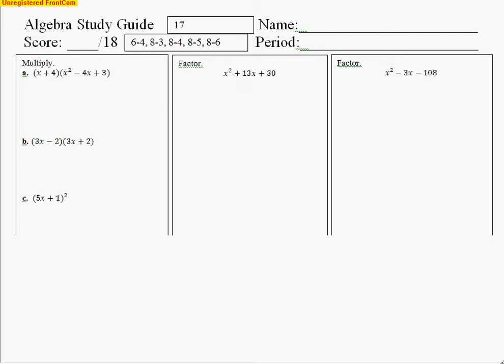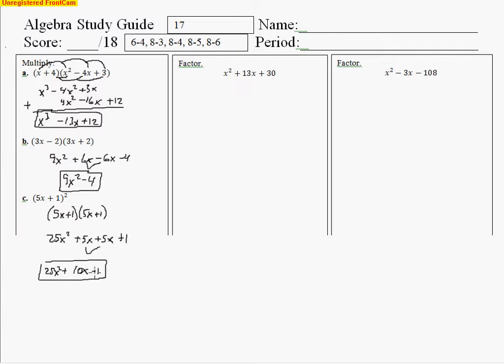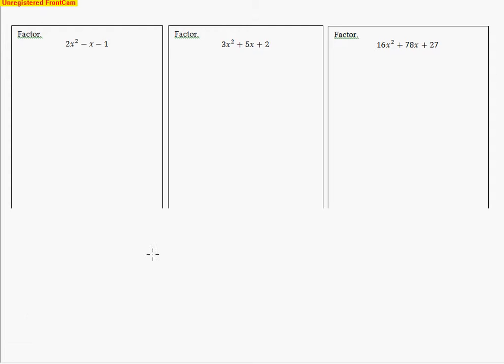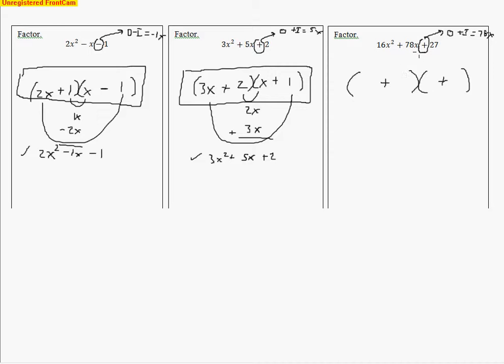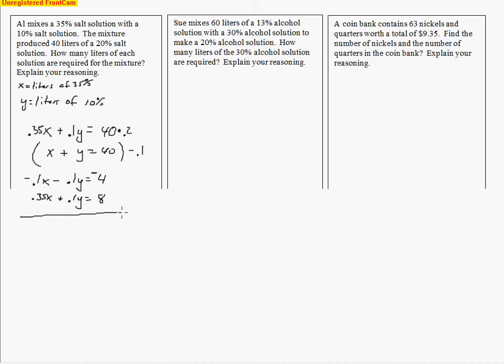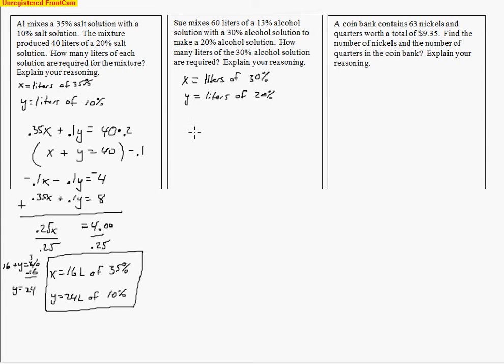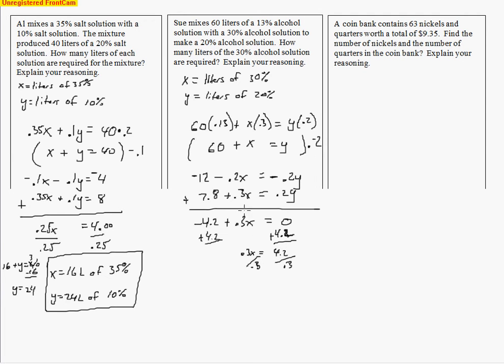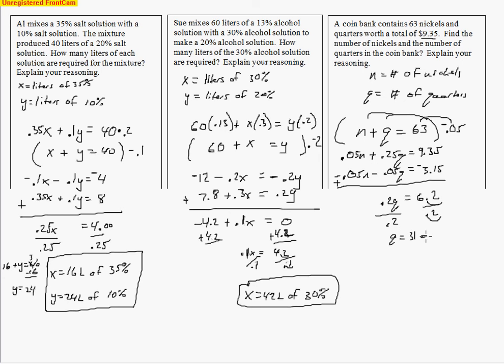Study Guide for Quiz 17